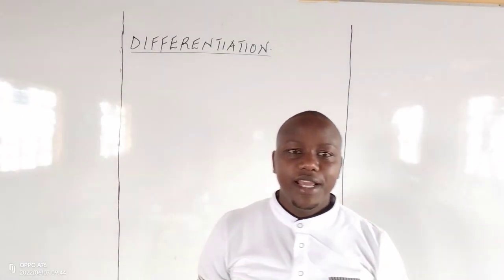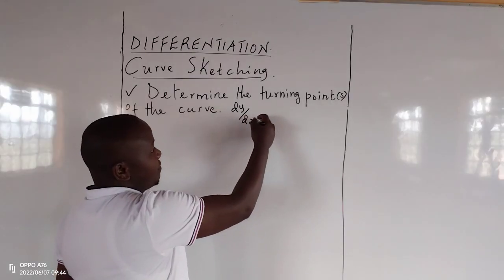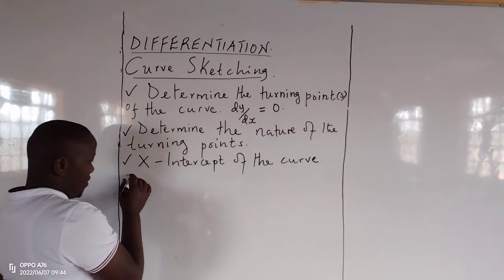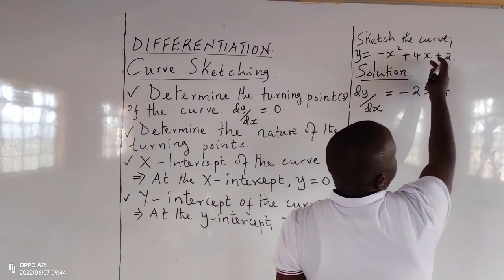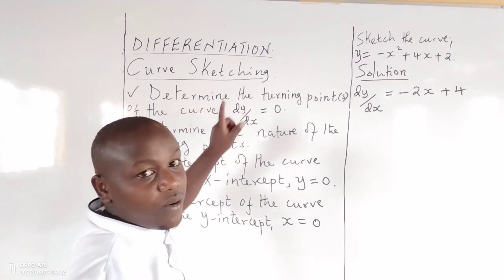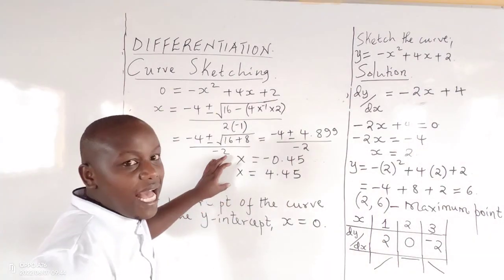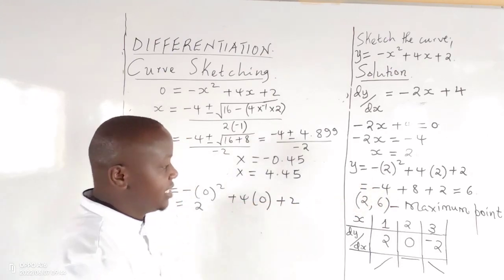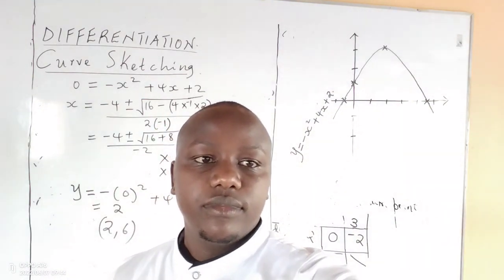CALCULUS: DIFFERENTIATION (CURVE SKETCHING)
curve sketching